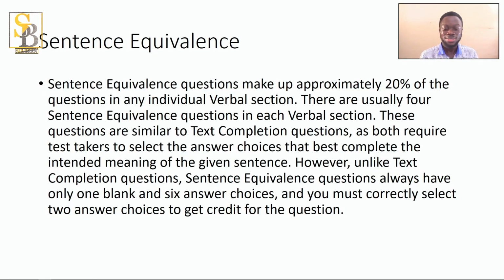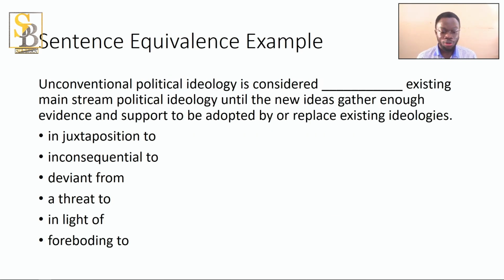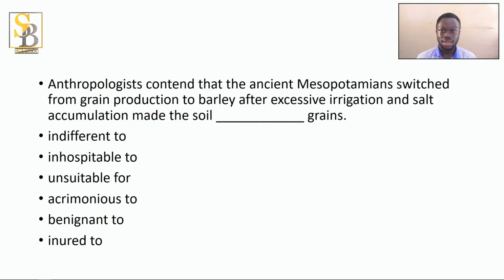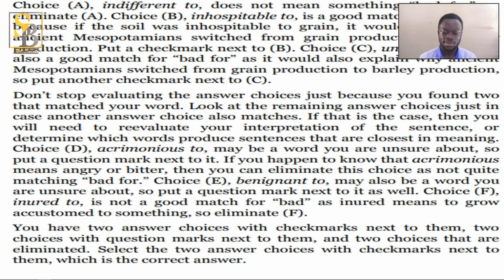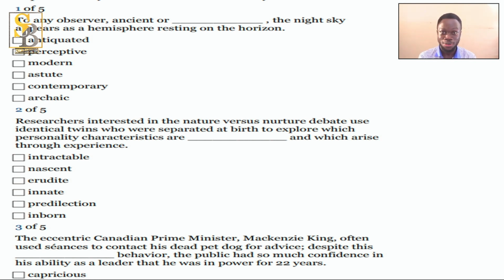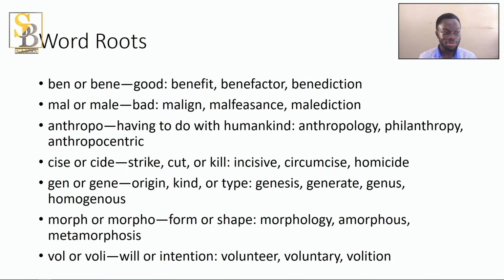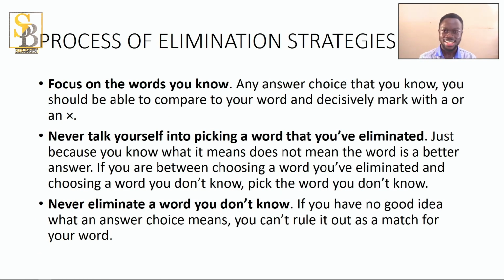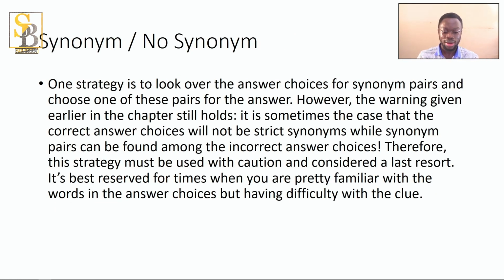Sentence Equivalence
This video is to help us tackle the Text Completion Aspect of the Verbal Section.

Leave your answers to sample questions in the comment section.

SET ONE
1. Modern and Contemporary
2. Innate and Inborn
3. Capricious and Unconventional
4. Dynamic and Oscillating
5. Commandeer and Appropriate

SET TWO
1. Affinity and Predilection
2. Fiasco and Debacle
3. Diminishes and Wanes
4. An inept and a maladroit
5. Temperament and Humor